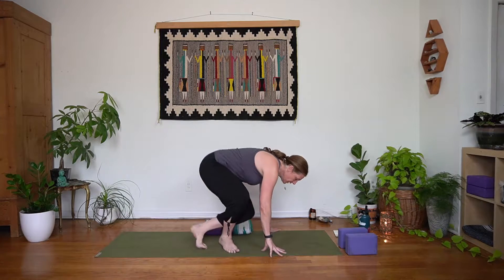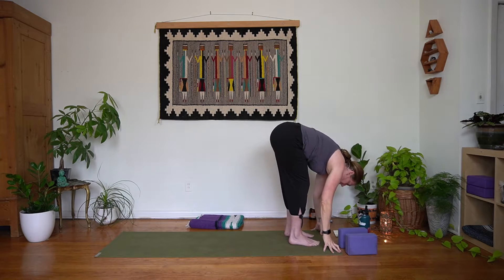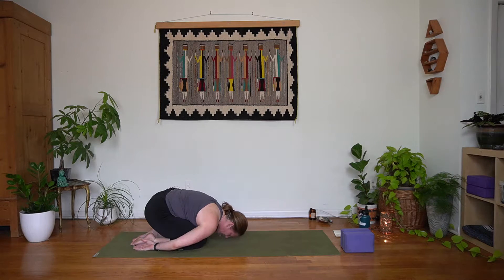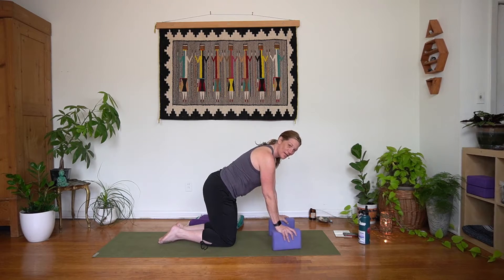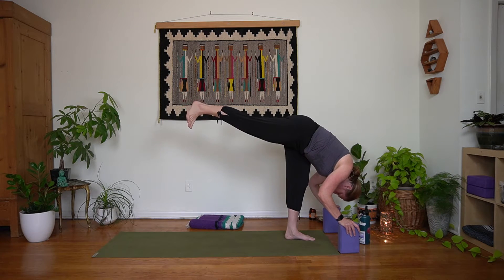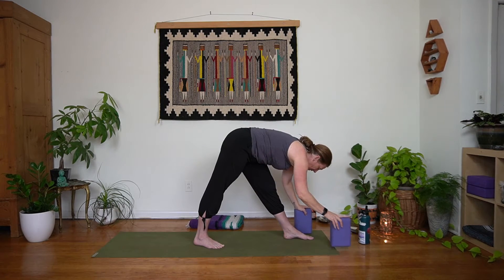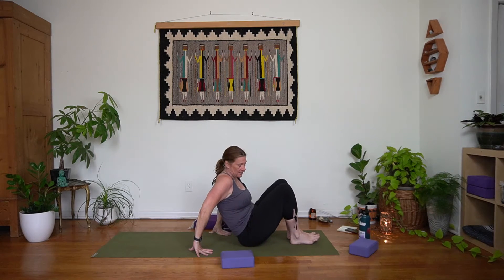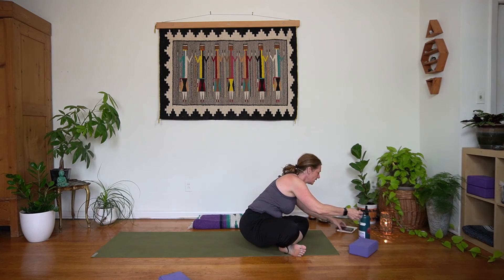UAB EACC Gentle Yoga 3.10.2021 Fully Supported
Join Ashley Clarke of Earthkeeper Yoga for a gentle and mindfully slow class focused on feeling stable and open from within.  Grab two blocks and a blanket for this practice and meet me on the mat!
Find more info at earthkeeperyoga.com or the UAB Employee Assistance & Counseling Center website. Namaste!